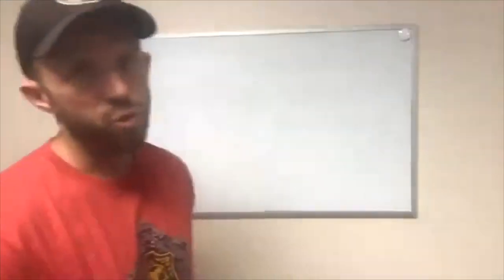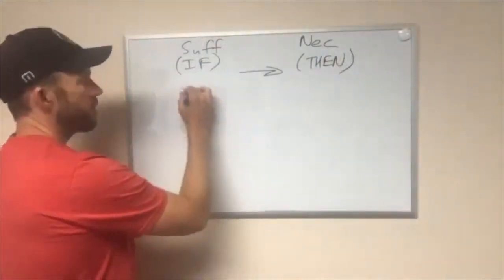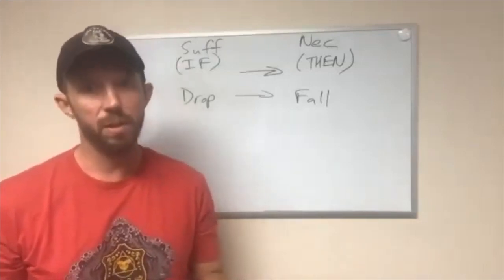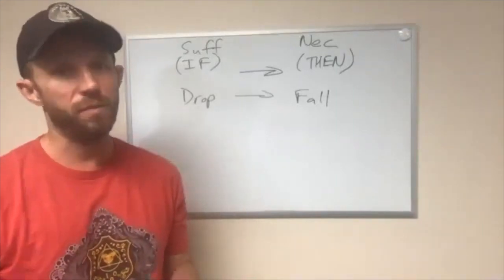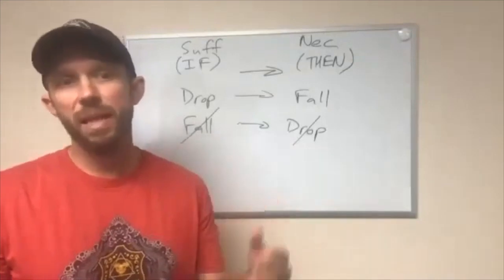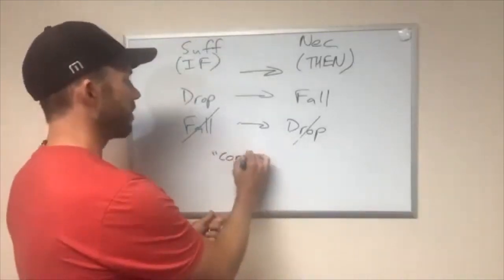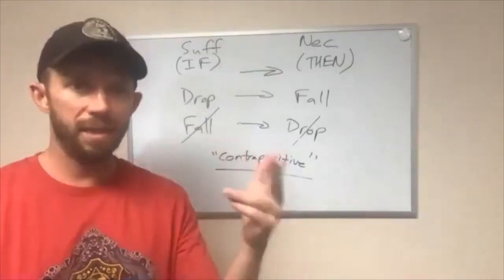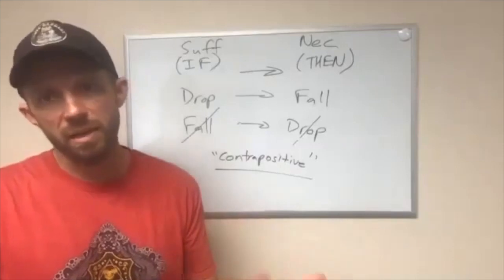Sufficient VS Necessary Condition Explanation!